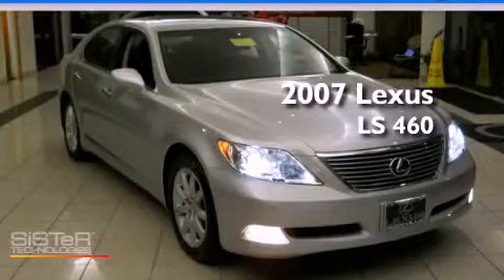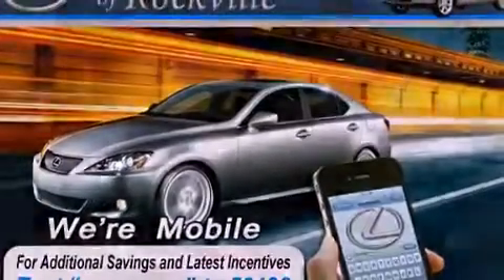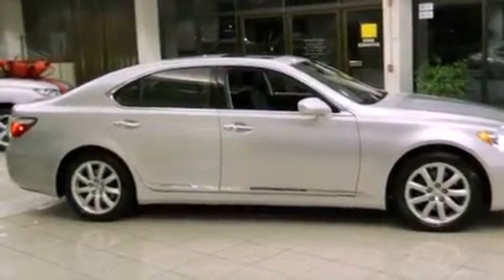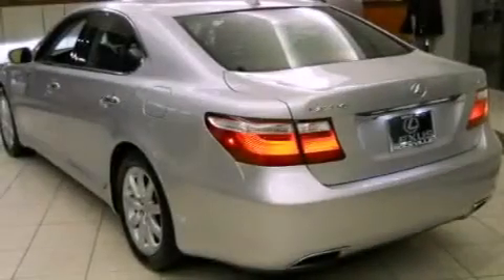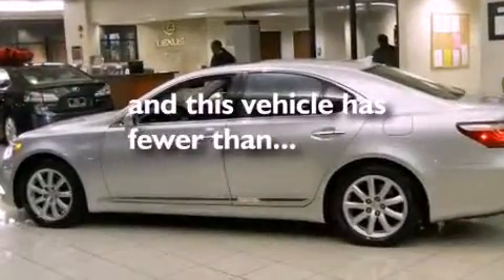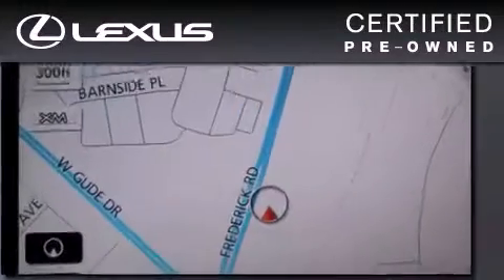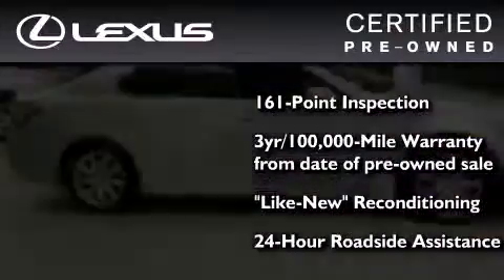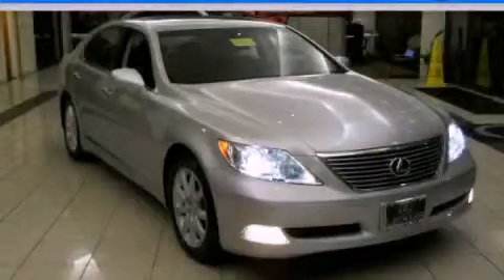Certified 2007 Lexus LS 460 Rockville MD 20855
Year : 2007

 Make : Lexus

 Model : LS 460

 Engine : 4.6L V-8 cyl

 Trans . : 8-Speed Automatic

 Exterior : Silver

 Miles : 45,468

 Interior : Black

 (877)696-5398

 15501 Frederick Road.

 Preowned 2007 Lexus LS 460 Rockville MD